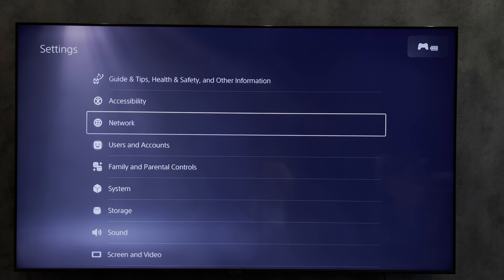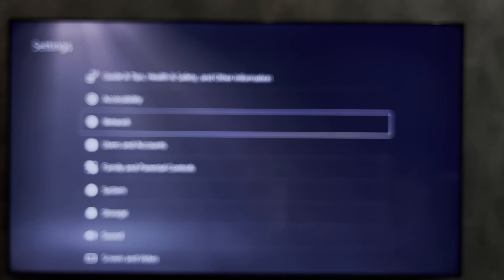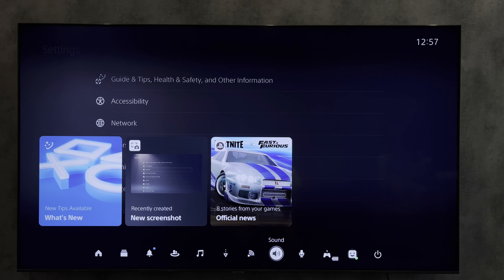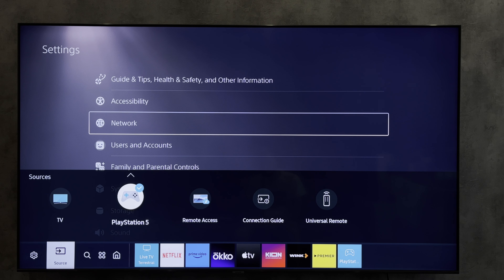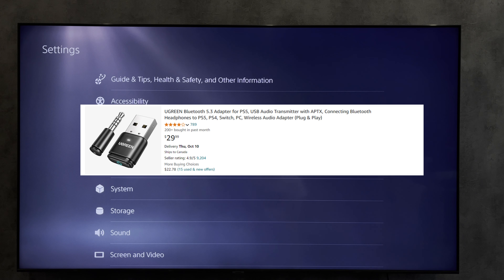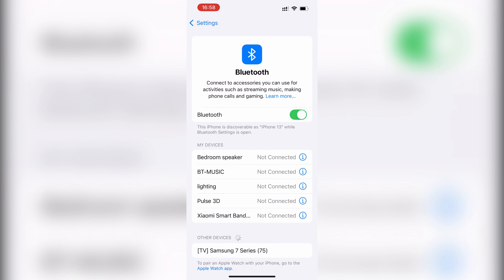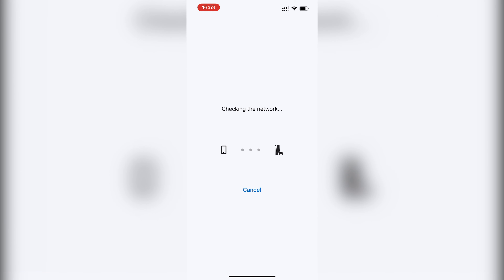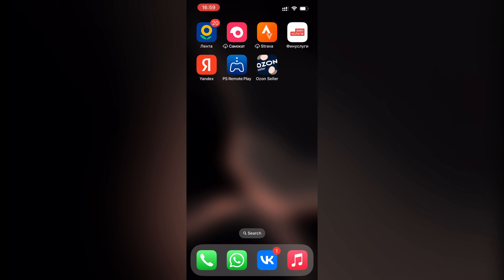How To Connect Corsair Headset To PS5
How To Connect Corsair Headset To PS5 2024
Today you will find out How To Connect Corsair Headset To PS5
let's go
first way. wired
If you are using Headset with 3.5mm, then connect them to the controller
If you are using USB Headset, then connect them to the console
open sound and mic settings and change output device
second way. wireless
If there is a dongle included with your headset, then connect it to the console and pair it
If you have regular Bluetooth headset, then there are 3 ways to connect
first way. with tv
If you are using a modern TV, then connect headset to the TV
second way. adapter
you will need a special bluetooth adapter
We connect the USB to the console, and the 3.5mm to the controller
After that, you can connect any bluetooth headset to the ps5
third way. remote play
open settings
system
remote play
enable
Connect the headset to your phone
Connect the dualsense wireless controller to your phone
open remote play app
choose your ps5
your ps5 and your phone must be connected to the same wifi network
The sound will go directly into the headset
That's it, Now you know How To Connect Corsair Headset To PS5